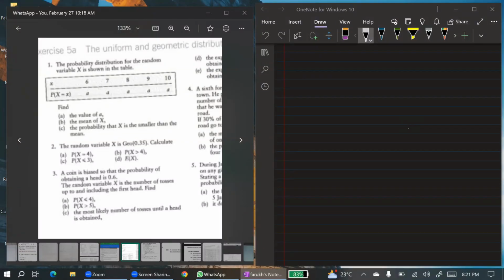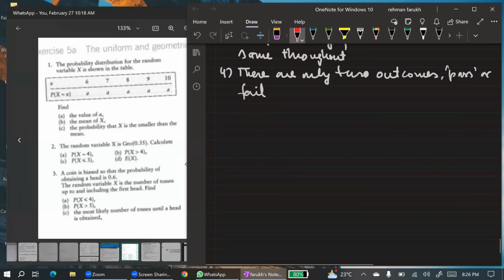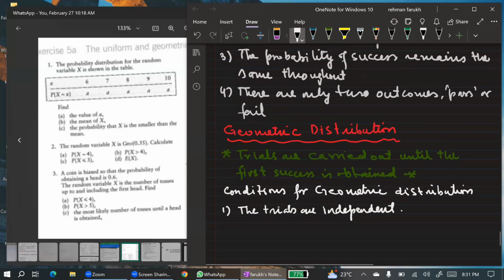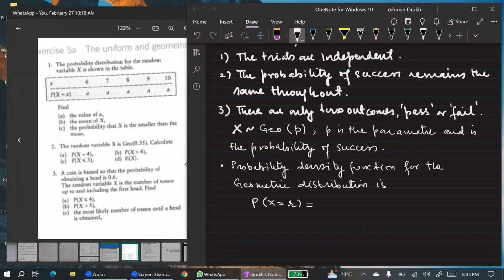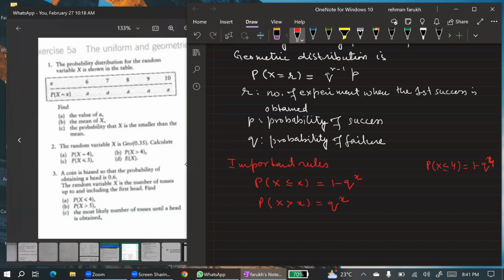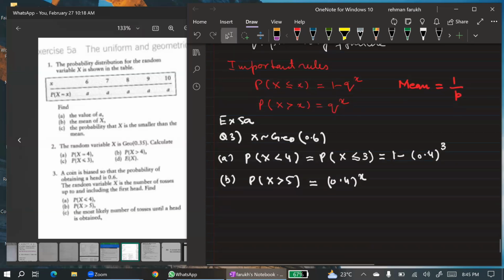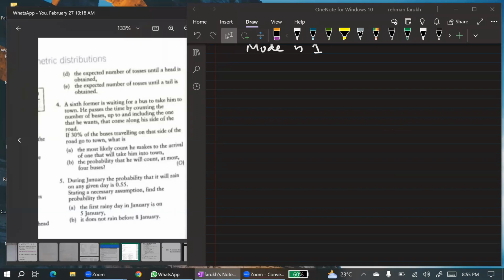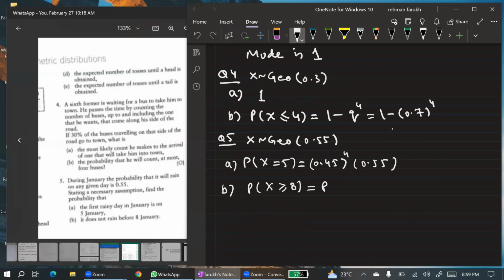Geometric Distribution | A Level | Math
Students will be able to know about the Geometric distribution
Please attempt Exercise 5a, Question number 2 till 7, form the following link